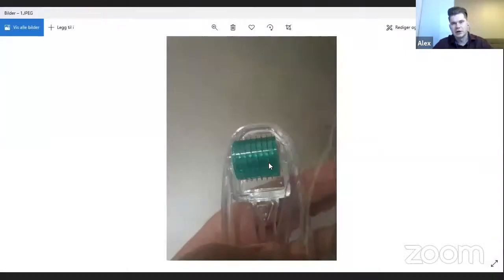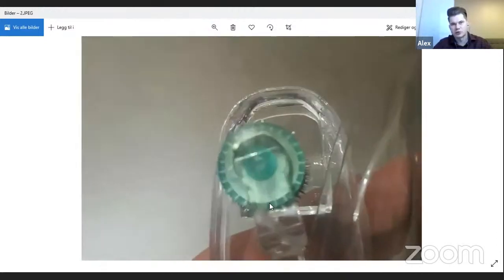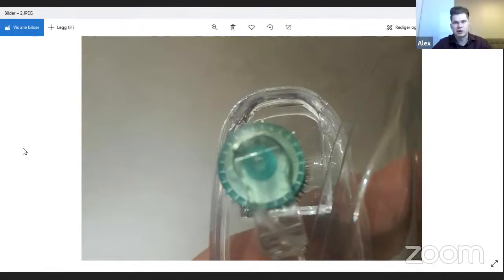Finding Right Dermaroller | Vitamin Deficiency | Hair Regrowth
Hey guys and welcome back to the channel. Today we'll take a look at finding the best derma roller for you and how vitamin deficiency could be causing your hair loss and how to regrow it back. I also go into detail and answer the common questions on hair loss and regrowth in the live stream that I had with my viewers. Being the festive season is important not to forget our treatment plans and try to stick to them as close as possible particularly diet based ones.
I hope you enjoy the video and if you do, please give us a like it really goes a long way in helping us make the videos.

and we discuss your hair loss situation and a plan to regrow your hair as fast as possible

Here is a link for an exclusive training video I have made

My hair regrowth results, before hair loss treatment pictures and after hair regrowth from 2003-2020